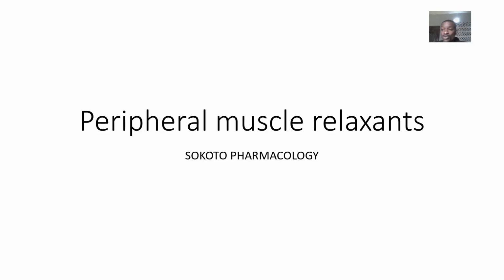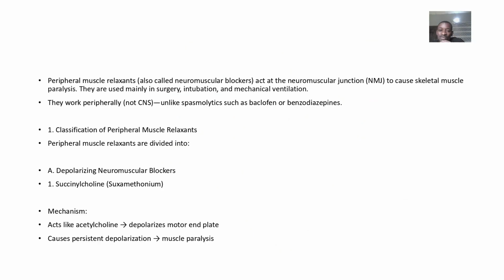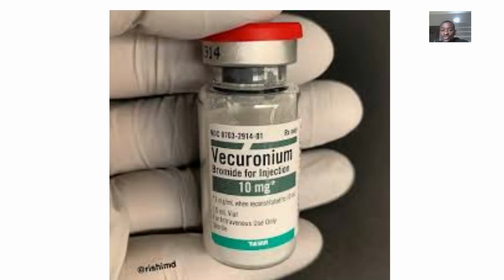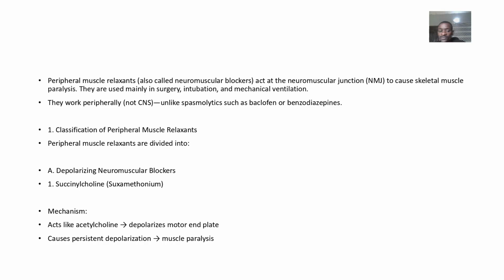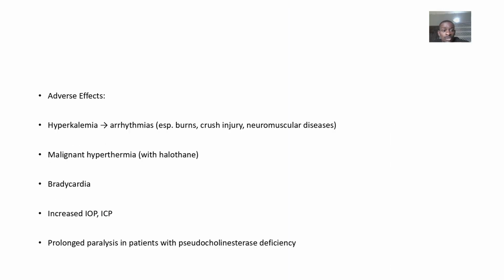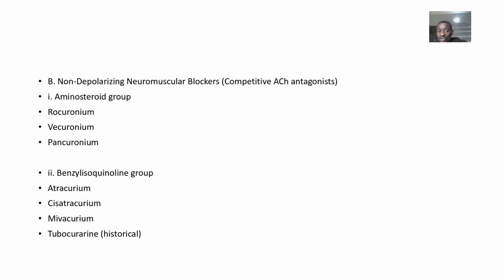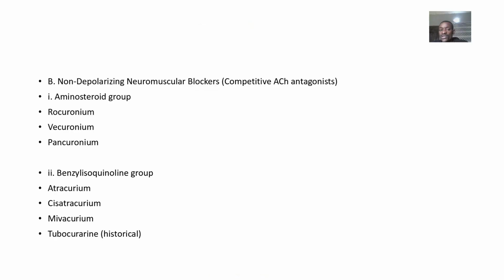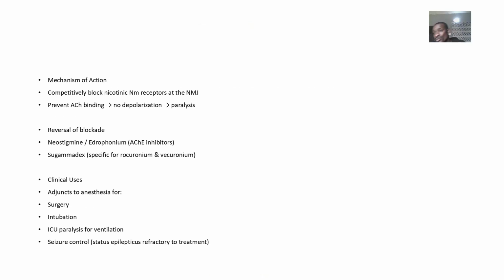Peripheral muscle relaxants or neuromuscular blockers; ause skeletal muscle paralysis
Peripheral muscle relaxants, also known as neuromuscular blocking agents, are medications that act at the neuromuscular junction to cause muscle relaxation and paralysis by interfering with the transmission of nerve impulses to skeletal muscles. They are primarily used during surgical procedures, in intensive care units (ICU) for intubation and mechanical ventilation, and occasionally in other medical scenarios where deep muscle relaxation is required.

Types of Peripheral Muscle Relaxants
Peripheral muscle relaxants are divided into two main classes:

1. Nondepolarizing Neuromuscular Blockers
Mechanism: Competitive antagonists at the nicotinic acetylcholine receptor. They prevent acetylcholine from binding and thus block depolarization of the muscle fiber.
Examples:
Vecuronium
Rocuronium
Atracurium
Cisatracurium
Pancuronium
Tubocurarine (obsolete in many countries)
Duration: Varies—from short-acting (e.g., mivacurium) to long-acting (e.g., pancuronium).
2. Depolarizing Neuromuscular Blockers
Mechanism: Act as agonists at the nicotinic acetylcholine receptor. They depolarize the muscle fiber but are not degraded rapidly by acetylcholinesterase, leading to sustained depolarization and subsequent paralysis.
Example:
Succinylcholine (Suxamethonium)
Duration: Very short-acting (typically a few minutes).
Clinical Uses
Muscle relaxation during surgeries (especially abdominal and orthopedic procedures)
Facilitating endotracheal intubation
Management of mechanical ventilation in ICU
Occasionally used to control muscle spasms during status epilepticus or tetanus
Adverse Effects
Prolonged paralysis
Respiratory depression (require ventilatory support)
Cardiovascular effects: Hypotension, tachycardia or bradycardia (depending on the agent)
Histamine release: (atracurium, tubocurarine)—flushing, bronchospasm
Malignant hyperthermia: (mainly with succinylcholine)
Hyperkalemia: Succinylcholine
Reversal of Effects
Nondepolarizing blockers: Effects can be reversed with anticholinesterase agents (e.g., neostigmine, edrophonium), often given with atropine or glycopyrrolate to counteract muscarinic side effects. Sugammadex is another agent that selectively reverses the effect of rocuronium and vecuronium.
Depolarizing blockers: No specific reversal agent; effects wear off rapidly due to plasma cholinesterases.